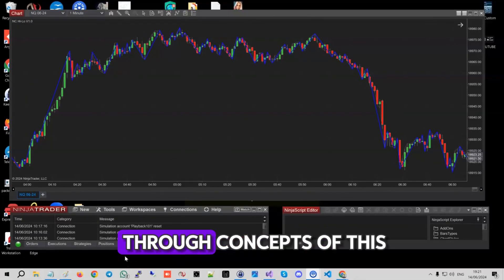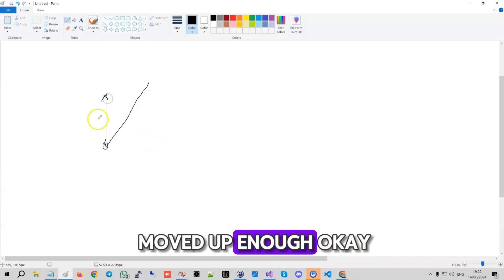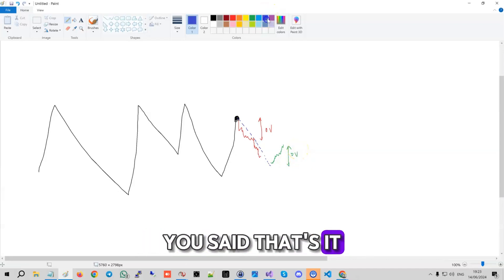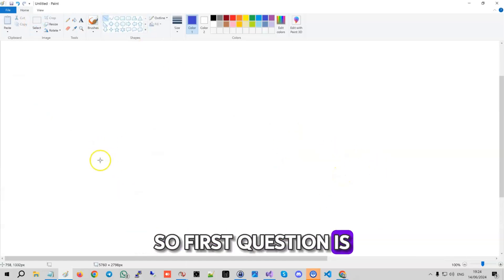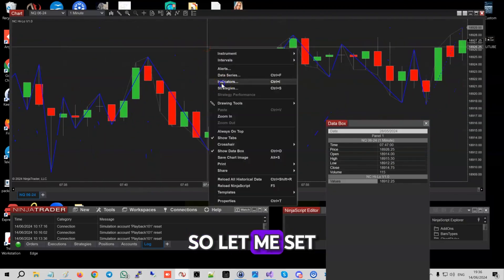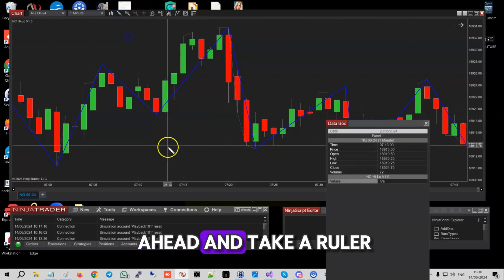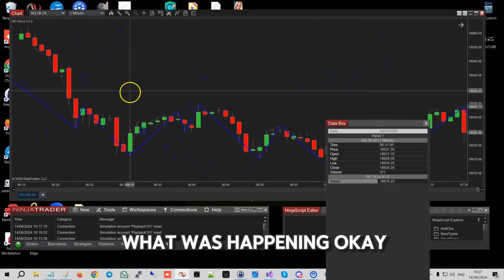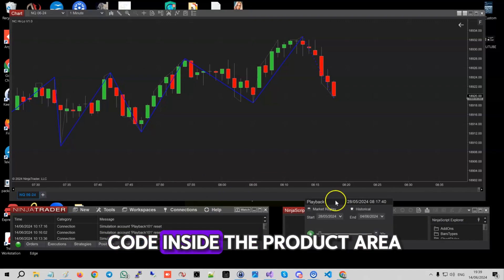NC Hi-Lo Indicator for NinjaTrader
Risks:  Futures and forex trading contain substantial risk and are not for every investor. An investor could potentially lose all or more than the initial investment. Risk capital is money that can be lost without jeopardizing one's financial security or lifestyle. Only risk capital should be used for trading, and only those with sufficient risk capital should consider trading. Past performance is not necessarily indicative of future results.

Testimonials:  Testimonial disclosure: Testimonials appearing on ninjacoding.net may not be representative of the experience of other clients or customers and are not a guarantee of future performance or success.